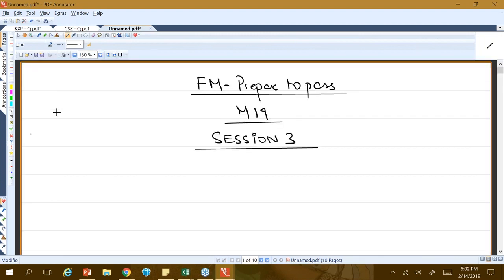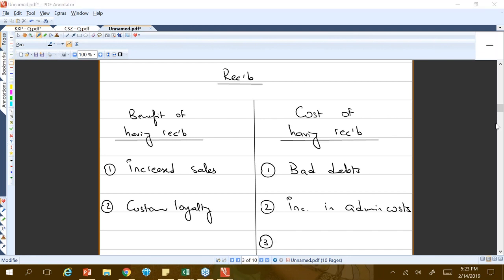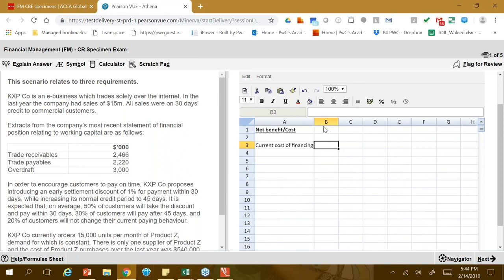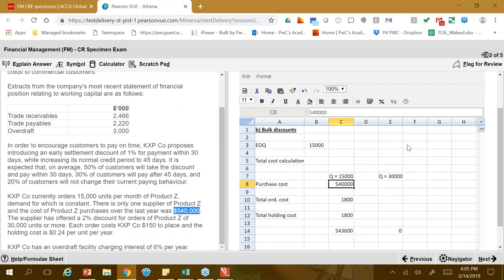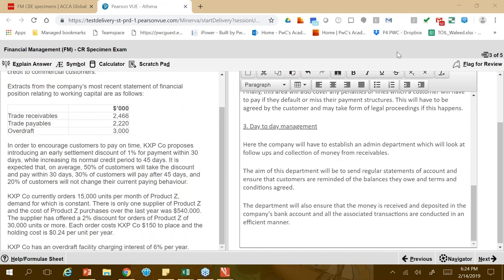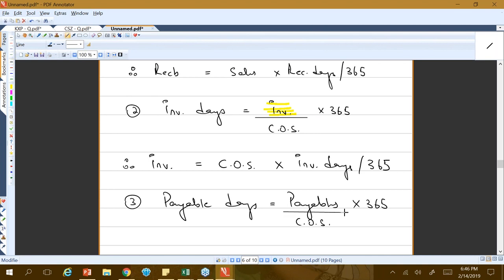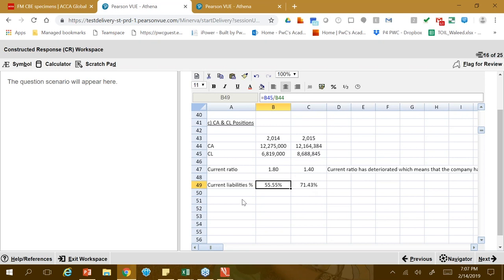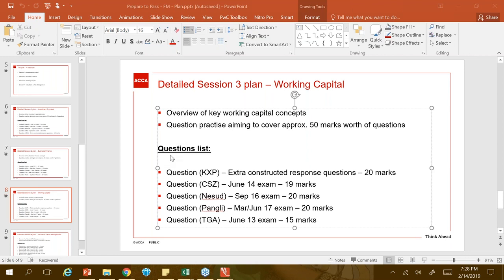Working Capital | cash flows methods | FM (ACCA) | Day 3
ARE YOU WANT TO PASS  FM EASILY || Pro Tips and How to Solve paper || ACCA Examiner